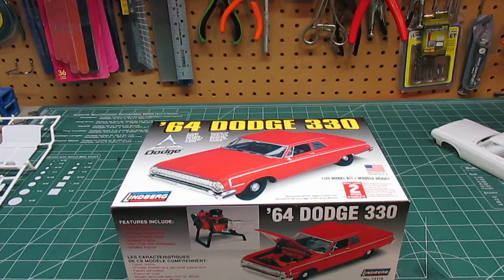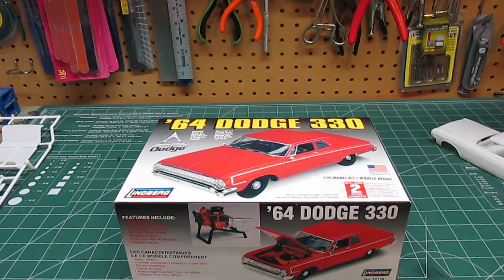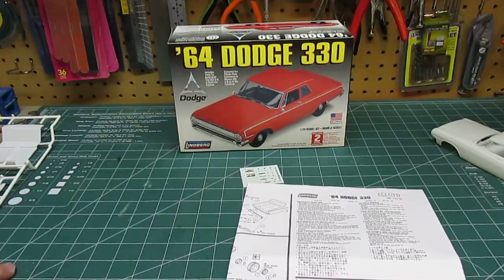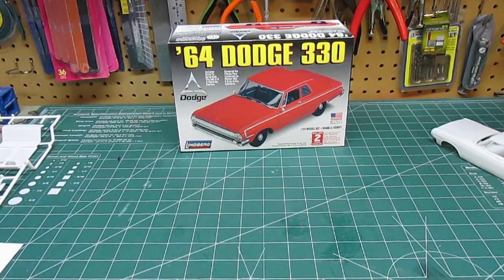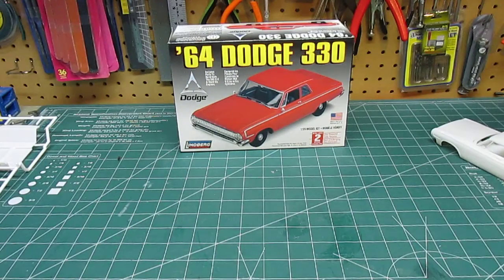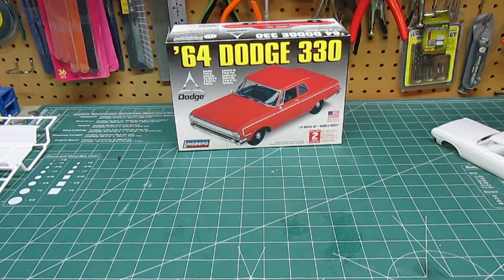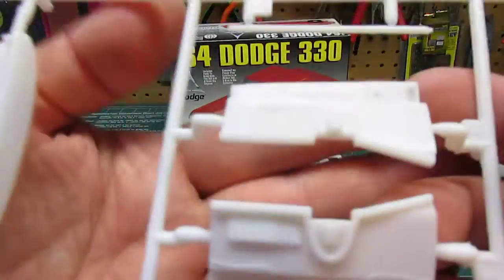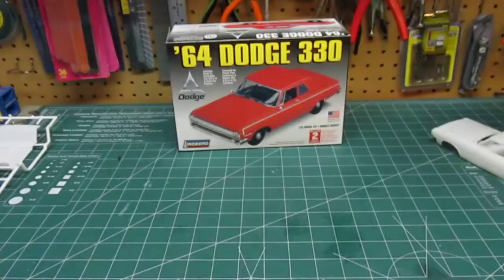Lindberg '64 Dodge 330 Model Kit Open Box Review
Lindberg '64 Dodge 330 Model Kit

Kit # 72176

Parts to build BOTH and 383 and a Slant 6 included!